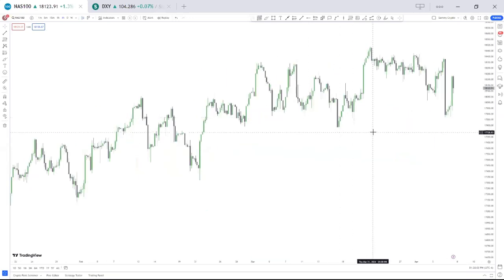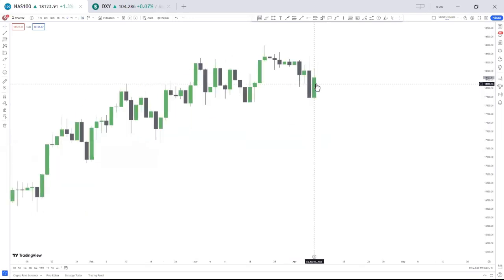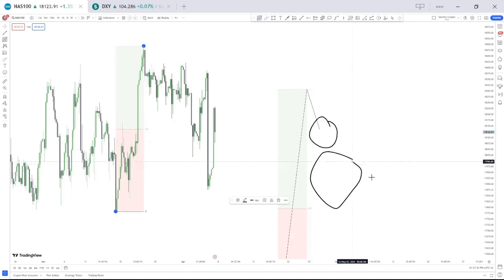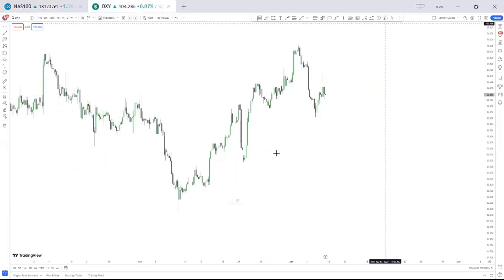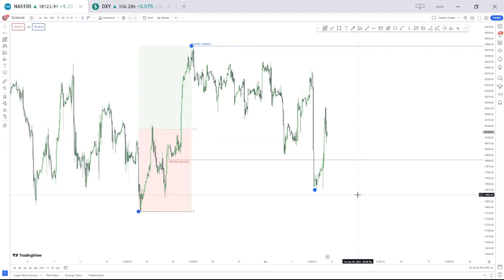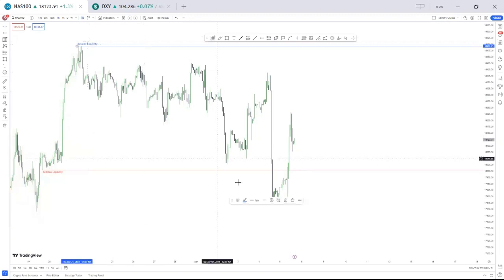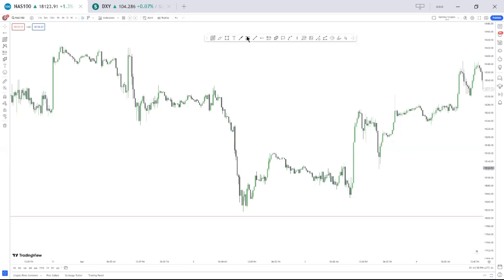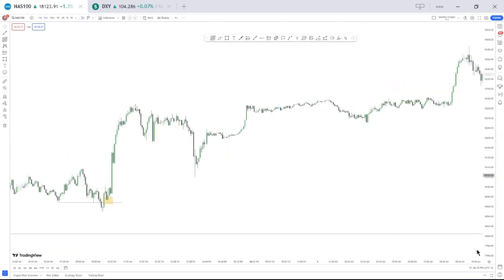Back-testing with students, using ICT Concepts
Get a funded account up to $300,000 and save 5% (code SAMMYHUB)